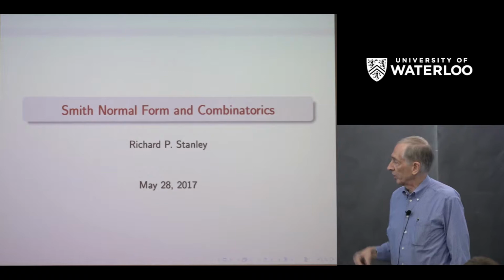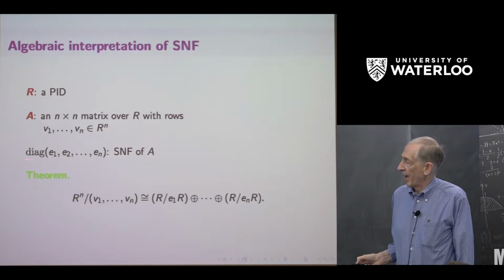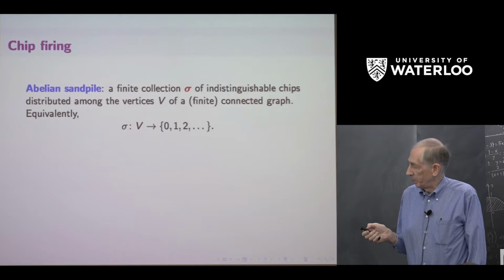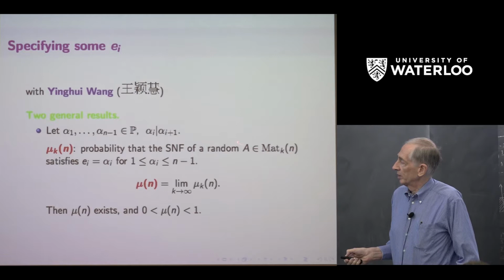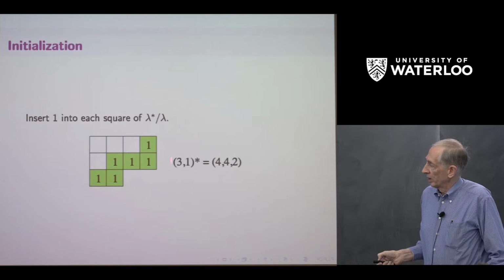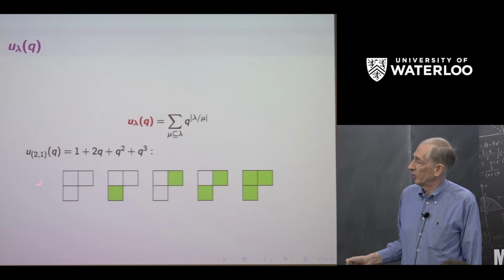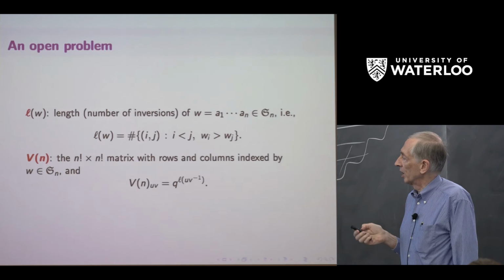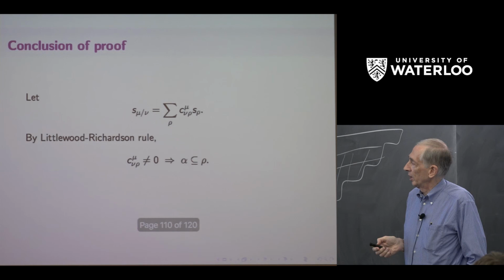17June2 Tutte's 100th; Professor Richard Stanley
Tutte 100th: June 2, 2017; Professor Richard Stanley